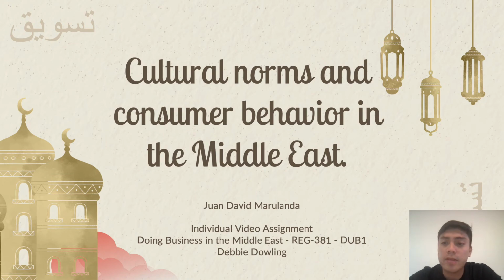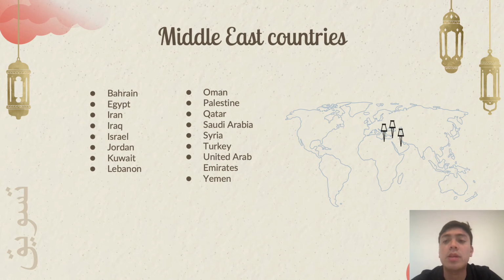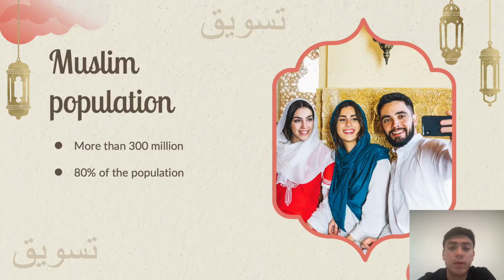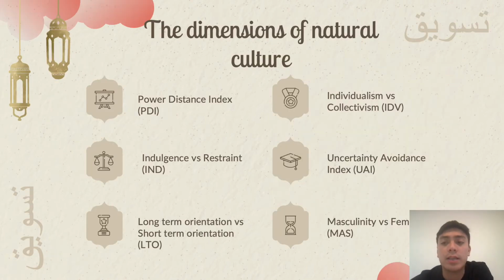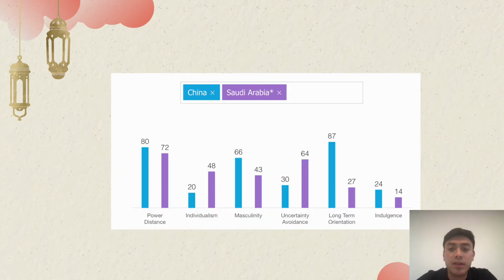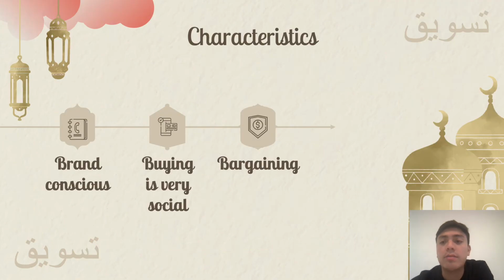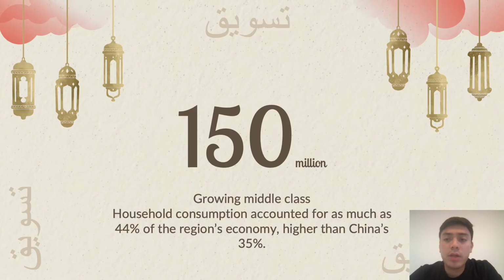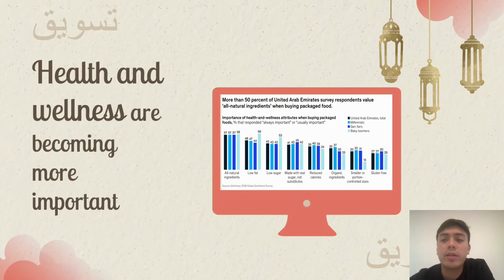Individual Video Assignment Dubai